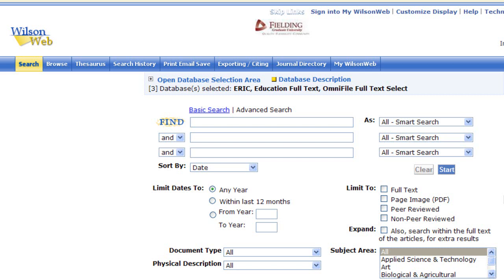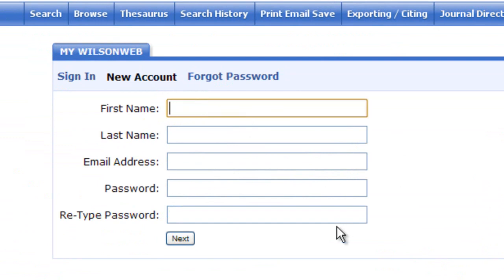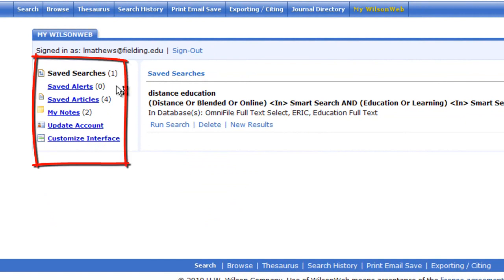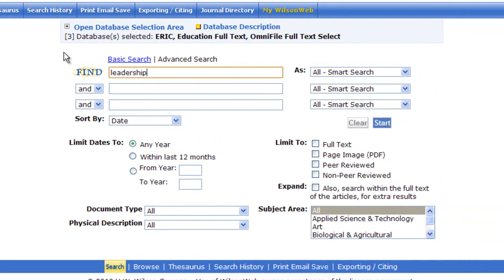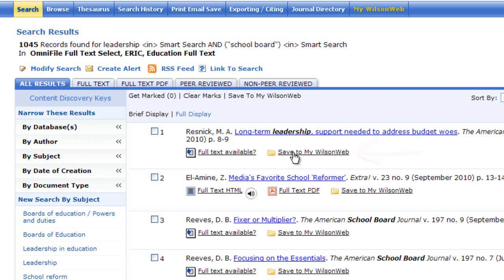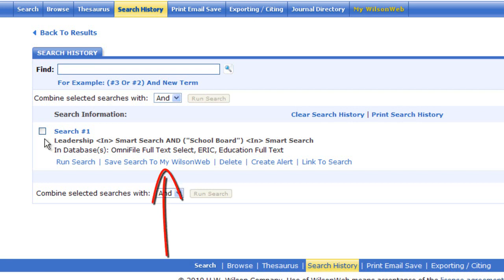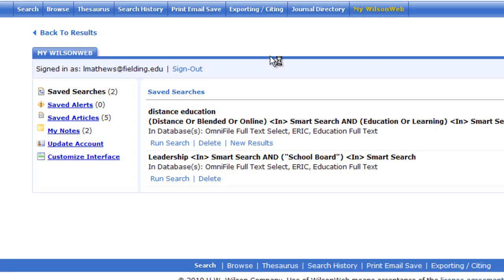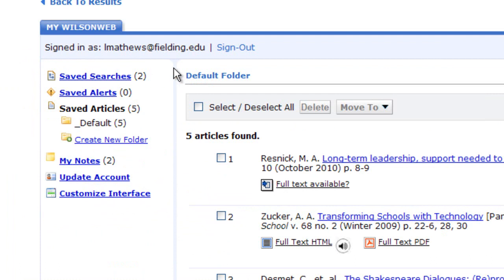Creating a My WilsonWeb Account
Demonstrates how to create a My WilsonWeb Account for databases offered by vendor H.W. Wilson. The My WilsonWeb Account allows registered users to save search results and articles to be retrieved at a later. Accounts are specific to the family of ; WilsonWeb databases, and can be used at any institution that offers access to WilsonWeb databases.